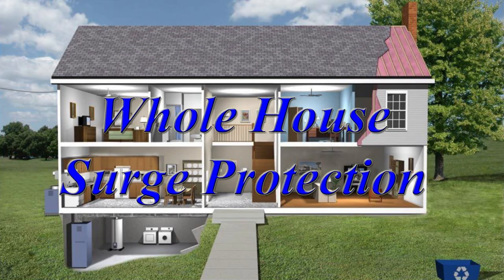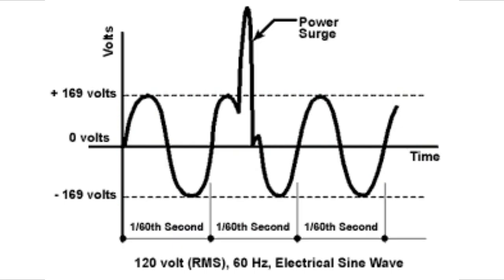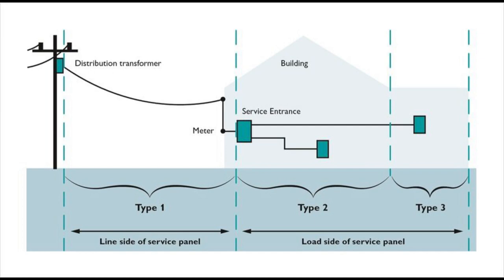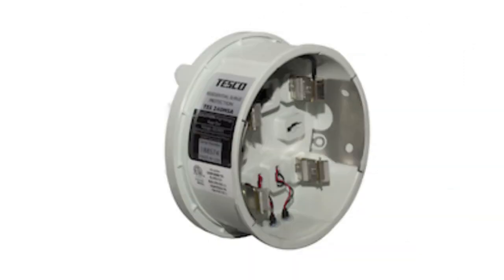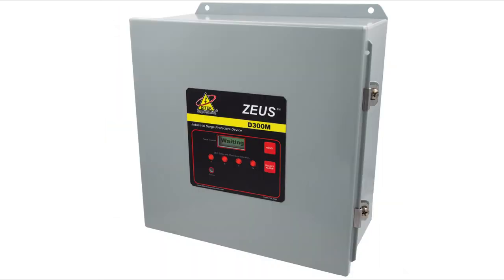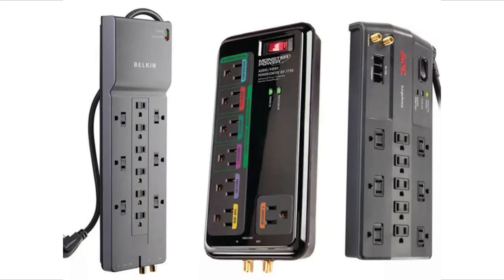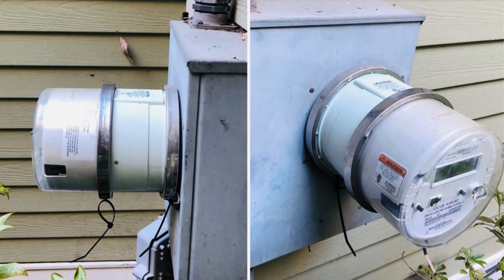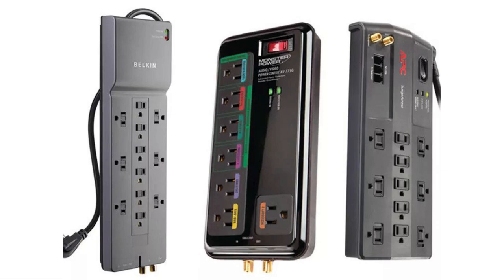Whole House Surge Protection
This video is a brief overview of house surge protection and takes you thru type 1, type 2 and type 3 surge protection